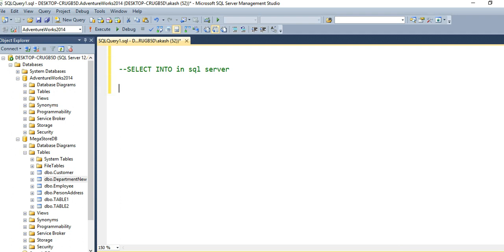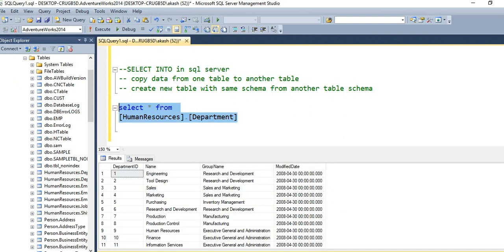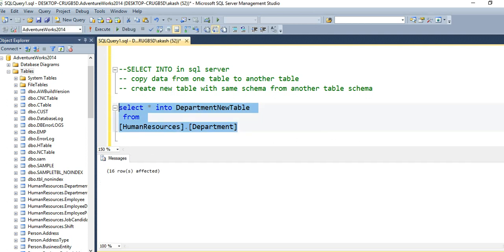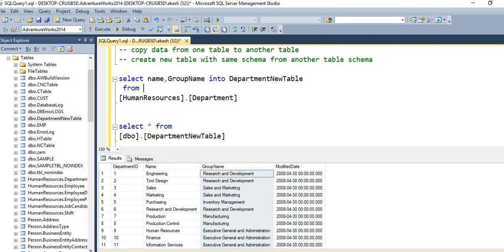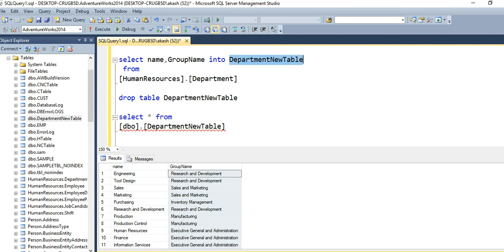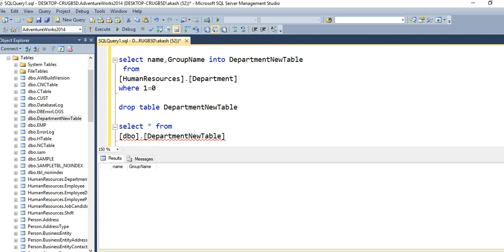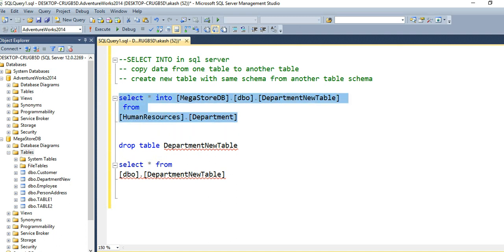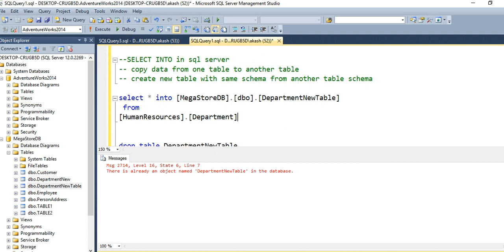SELECT INTO in sql server | By SQL Training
This session will help you understand the following :
what is SELECT * INTO Command in sql server
and how we can use it
benefits of using this command

By SQL Training
By SQL